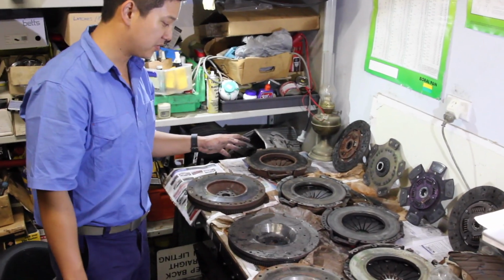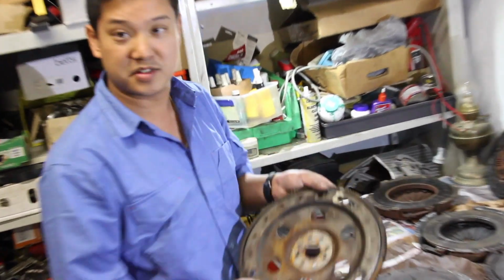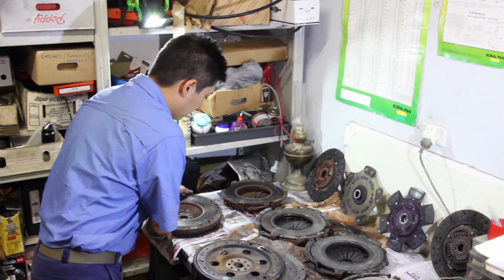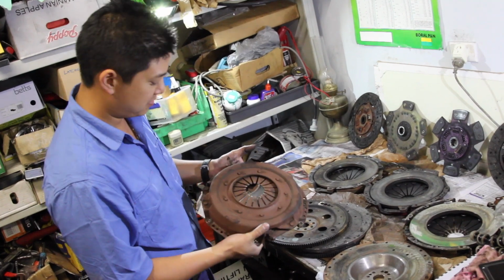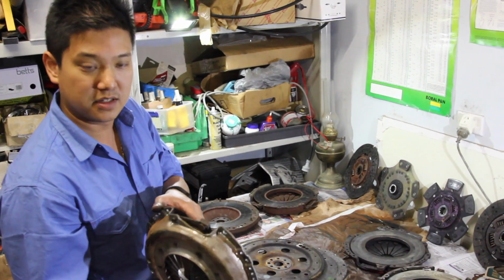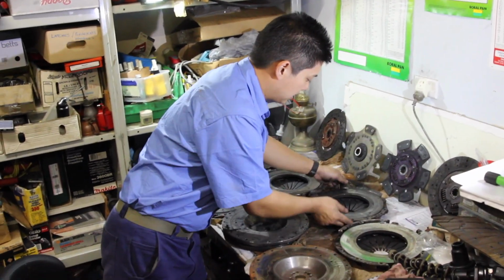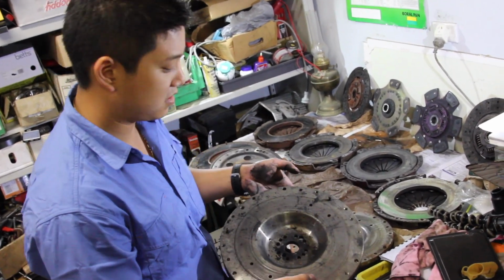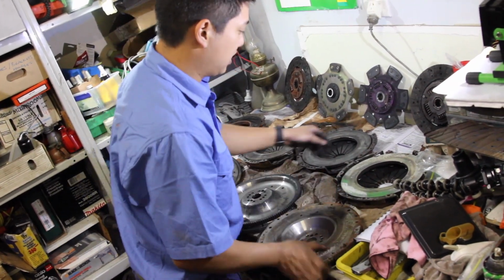L67 Manual Clutch Guide – Comparing 4 Heavy Duty Options!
Some ramblings about the clutches I've collected over the years for my L67 with a Borg Warner T5 Manual Transmission.

Featuring
  - PBR Heavy Duty Clutch
  - PBR Heavy Duty Brass Button Clutch
  - Western Clutch Custom Heavy Duty, sprung Brass Button Clutch
  - NPC 10.5" Heavy Duty Organic Clutch